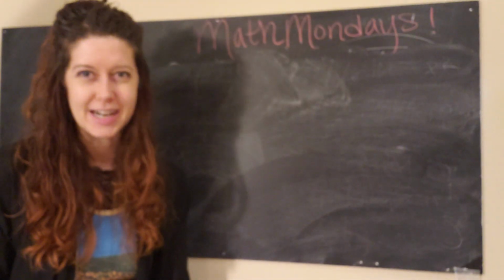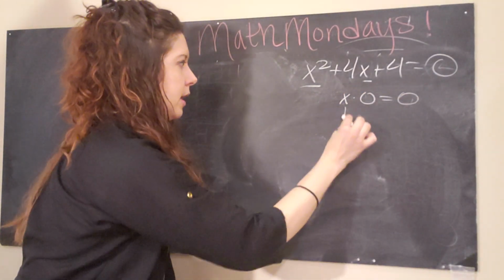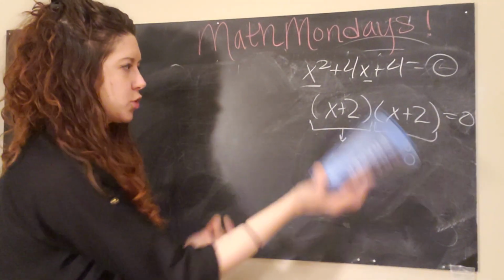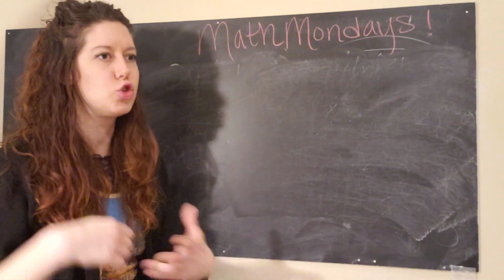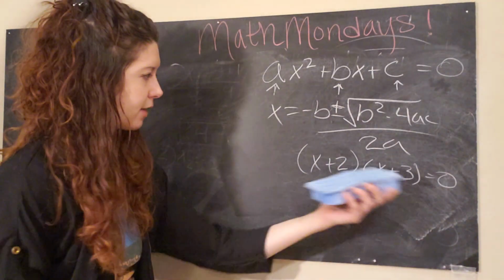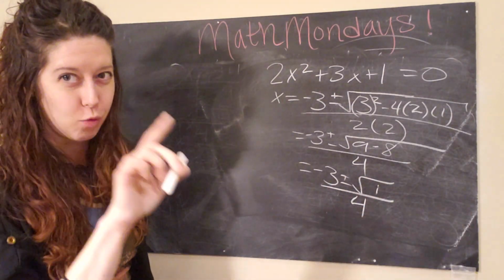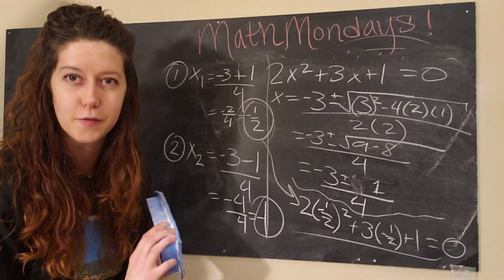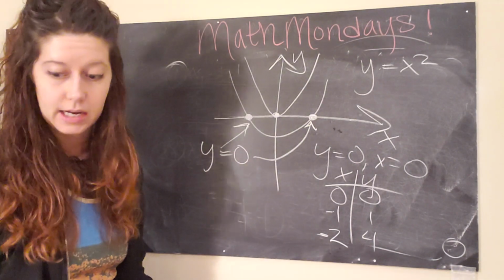Math Mondays: Algebra I Polynomials and the Quadratic Equation! Part 2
Let's solve some polynomials! This video will teach you 3 different ways to solve polynomials: factoring, the quadratic equation, and graphing!

Need graphing help? You can use WolframAlpha online for free
You can also use free coding platforms like R and Python R has built-in functions for plotting, whereas in Python you'll need to add the relevant math libraries.